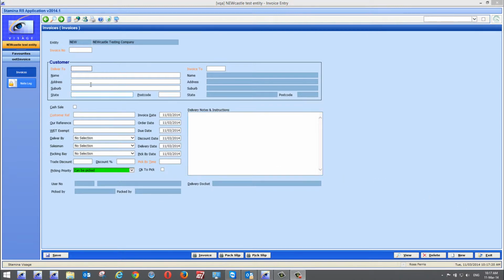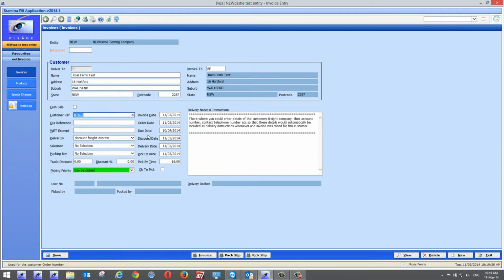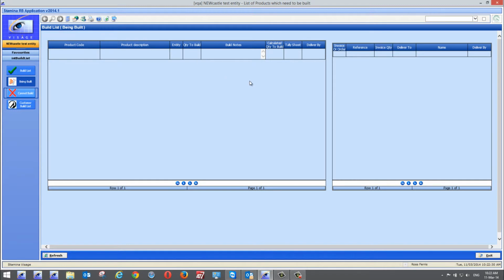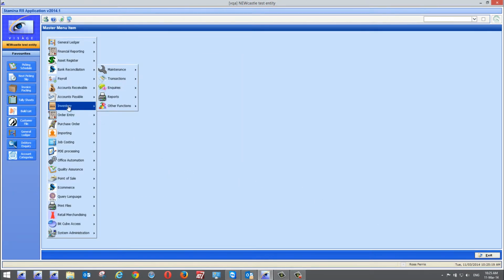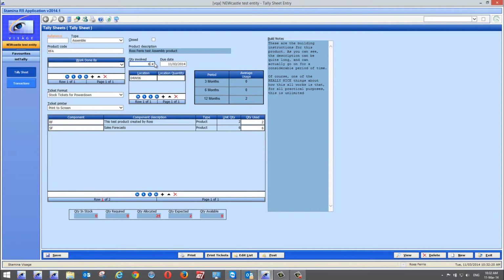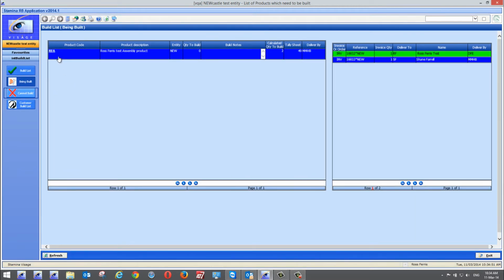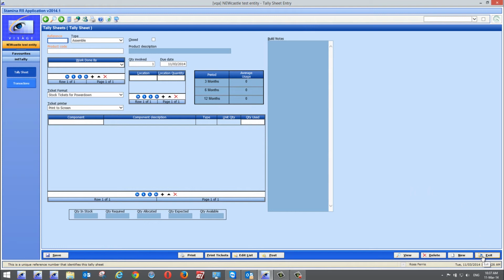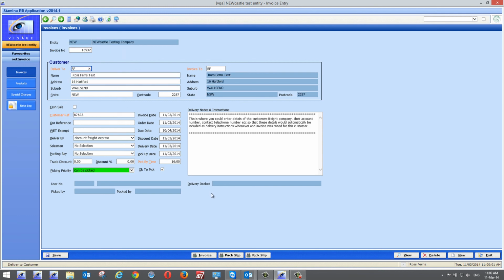Visage Invoice Entry - Part 2 - Working with Tally Sheets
This video illustrates how the tight integration between invoice entry and the inventory system, combined with automated workflow notifications, can help streamline your internal communications between front line sales and warehouse staff, which in turn can help improve customer service levels and accurate, on time deliveries